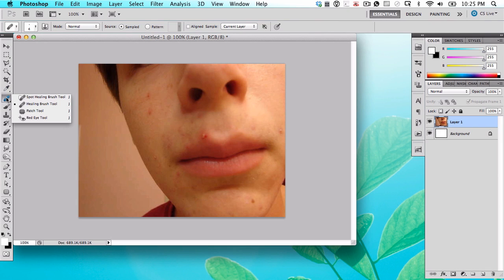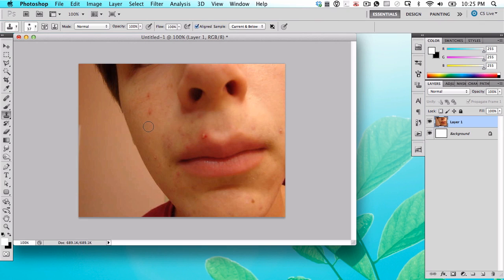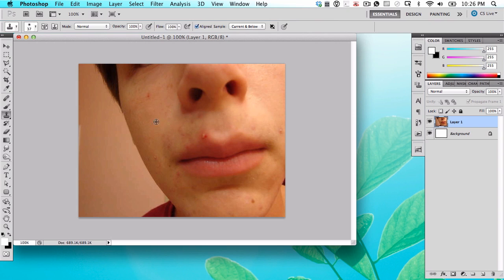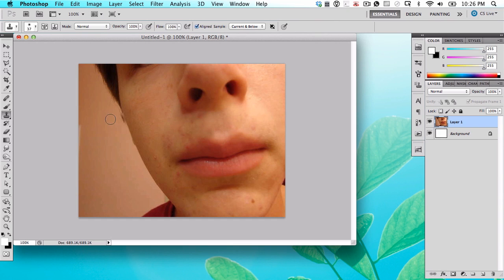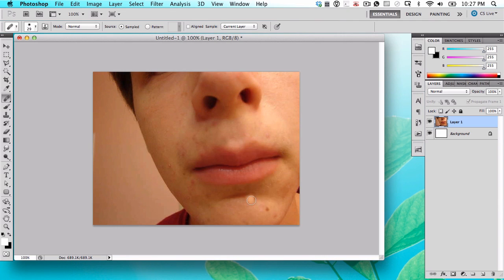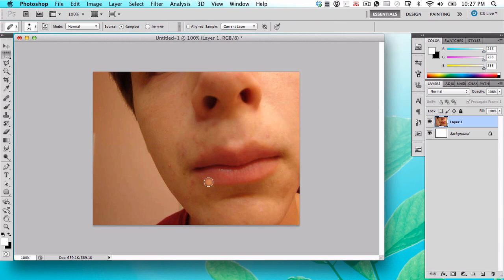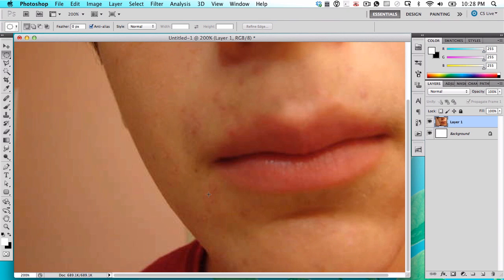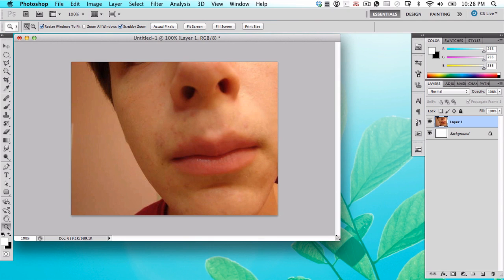How to Pop Pimples with Photoshop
Got a photo with a pimply face or something else you'd like removed from your images?  Here are three ways to get the job done in Photoshop, one of which works in most other images editors too!